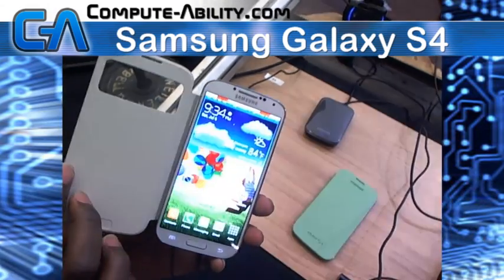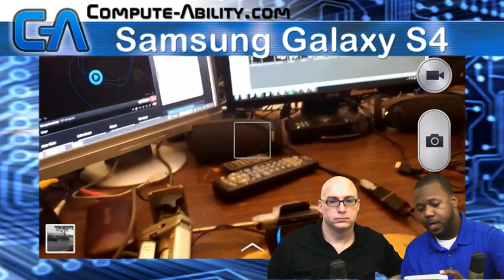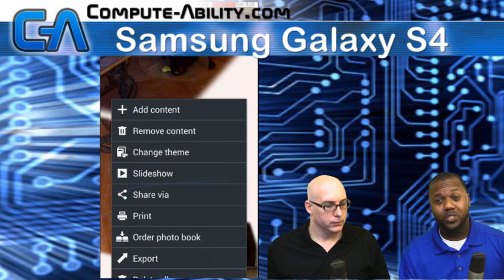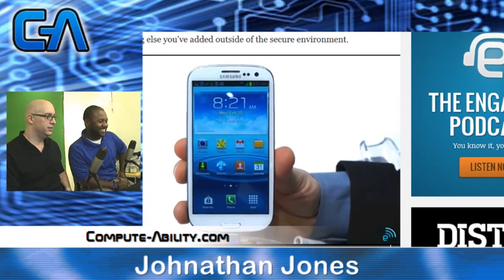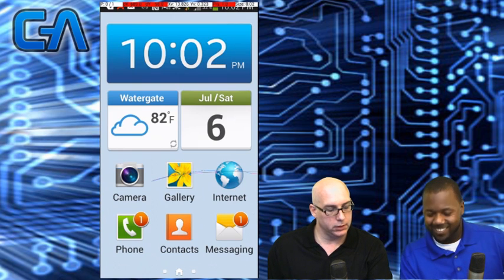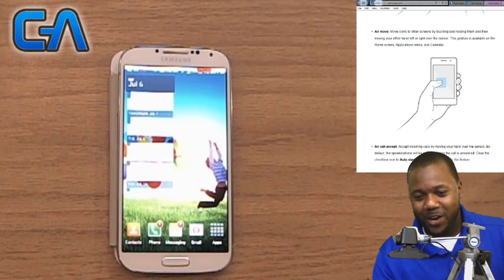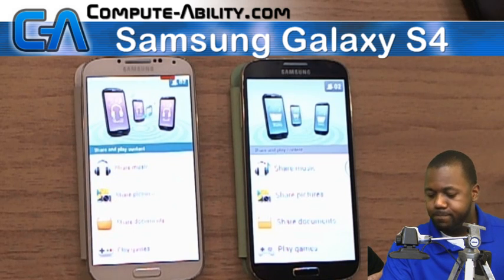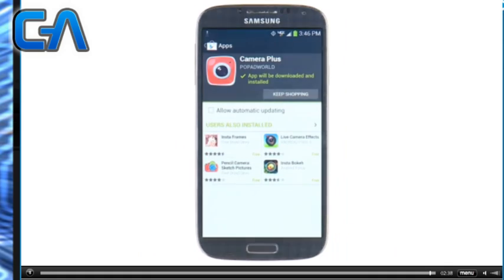Samsung Galaxy S4 Top and Exclusive Features Demonstrated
Compute-Ability is back with all new episodes.  Tonight we have Johnathan Jones representative for Samsung.  He will demonstrate and talk about the Samsung Galaxy S4's best and exclusive features.